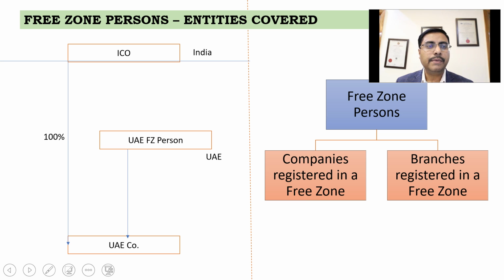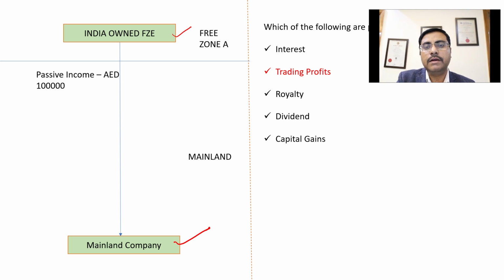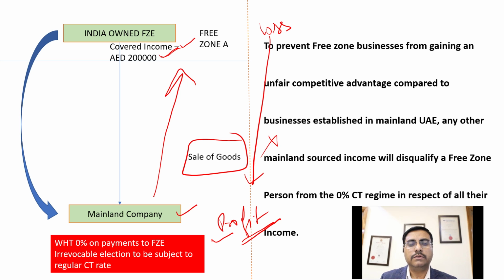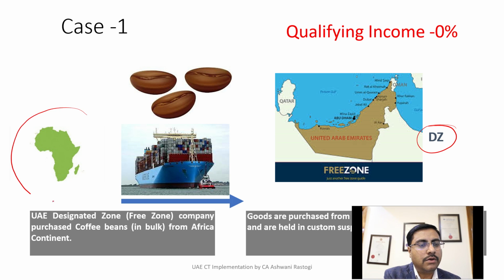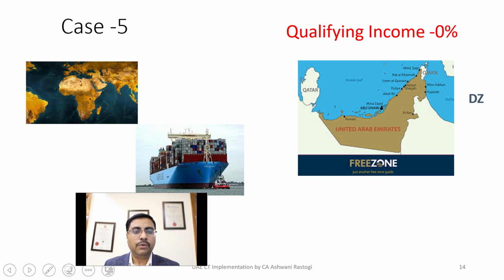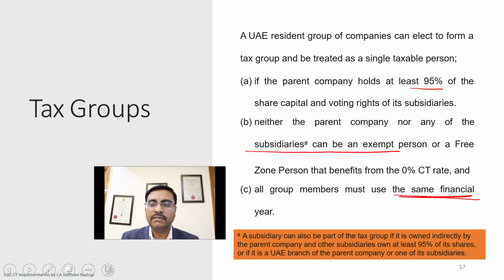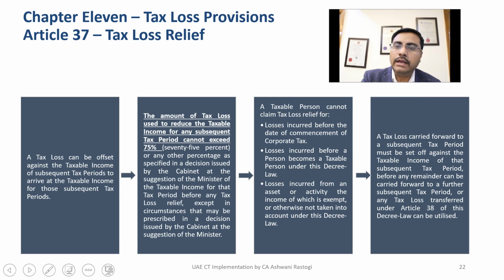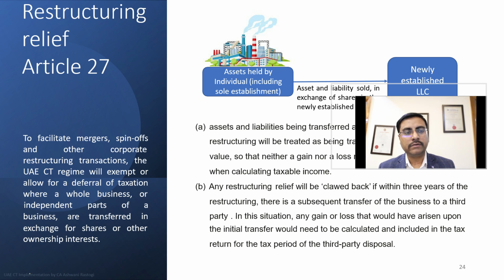UAE Corporate Tax (Part-2)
In this video we have discussed in detail with example of Free Zone business taxability and understanding. Corporate Tax rate for Non-qualifying income in respect of Free Zone is 9% without basic exemption. 0% tax rate is enjoy for qualifying income earned from transaction with business located outside UAE, Trading with other FZ or income also from certain regulated financial services directed at foreign capital markets. Passive income recd by mainland from FZ is also exempt vice verse. WHT rate is 0% on payment to FZE. There is election to opt out from exemption to pay regular CT but this option is irrevocable. Various cases discussed to understand position of custom and VAT for understanding of UAE CT. Parent company can form tax group. Transfer of assets liability having ownership of 75% is allowed i.e. no capital gain is taxed. 75% of losses allowed to be set off against income of taxable person. whereas limitation on C/F of losses is in case where there is change of oqnweahip of more than 50%. Restructuring relief benefit also available i.e. transfer not regarded as transfer.